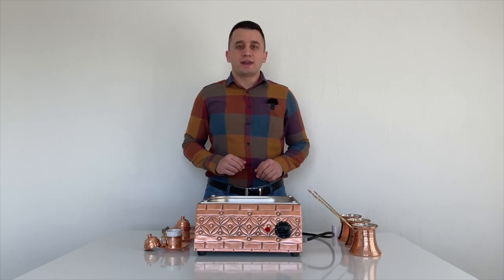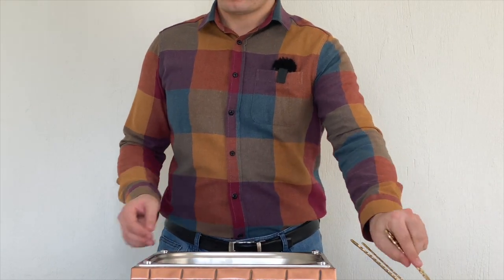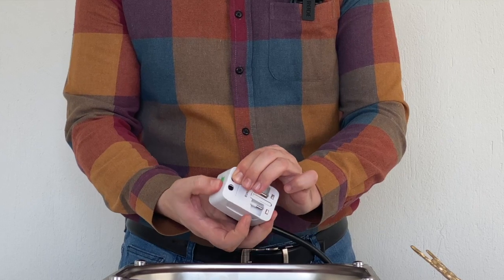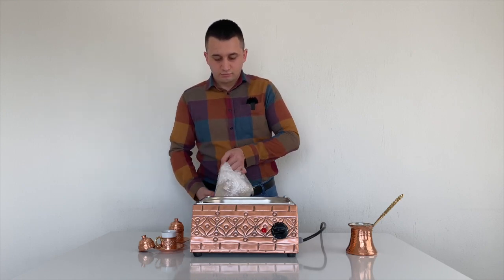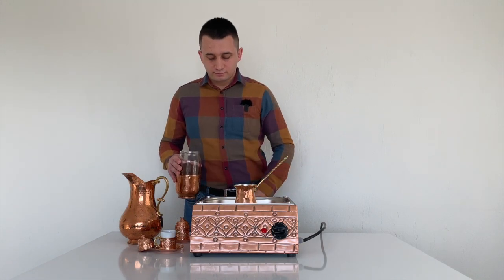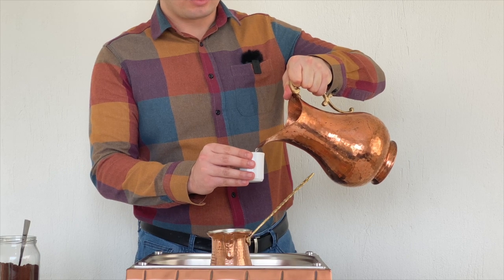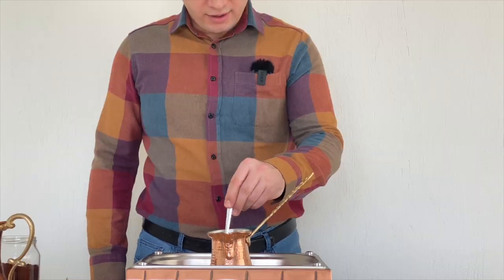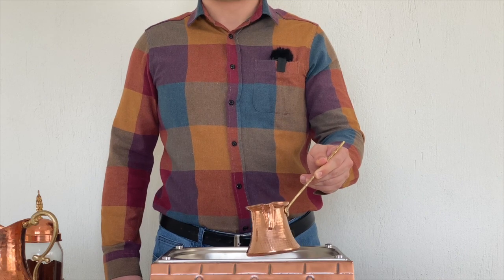How to make Turkish coffee on Copper Sand Coffee Machine?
Hello everyone,
As a coffee lover, I shared with you how to make Turkish coffee on copper sand coffee machine. Enjoy watching!